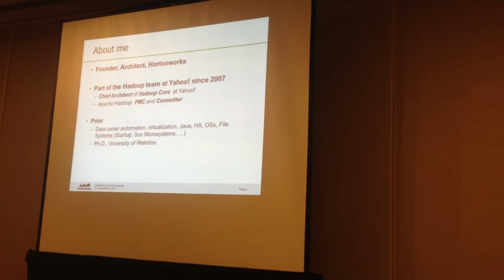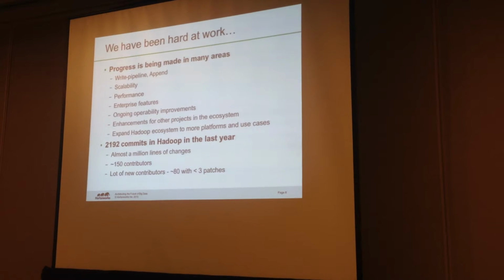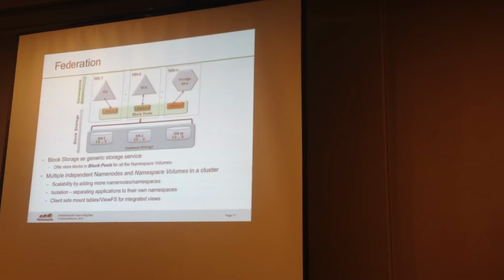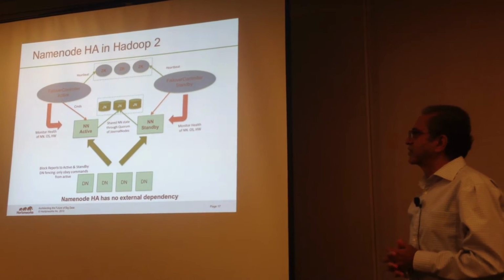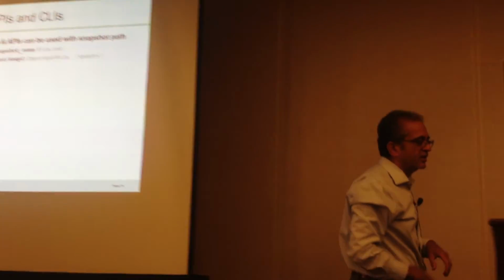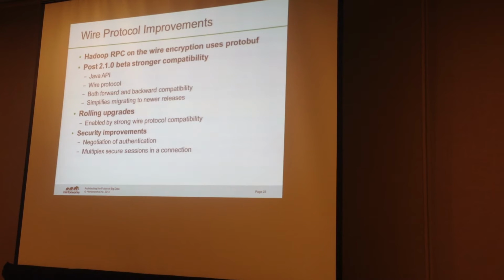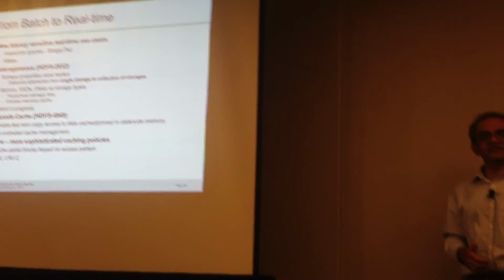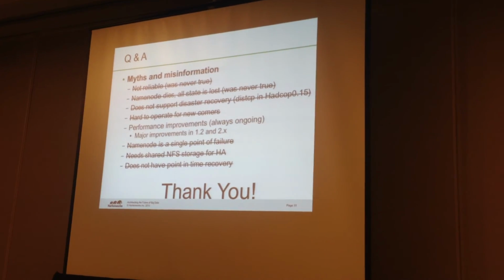HDFS - What is New and Future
Sanjay Radia, Co-founder, Hortonworks
 Suresh Srinivas, Hortonworks

Abstract

Hadoop 2.0 offers significant HDFS improvements: new append-pipeline, federation, wire compatibility, NameNode HA, performance improvements, etc. We describe these features and their benefits. We also discuss development that is underway for the next HDFS release. This includes much needed data management features such as Snapshots and Disaster Recovery. We add support for different classes of storage devices such as SSDs and open interfaces such as NFS; together these extend HDFS as a more general storage system. As with every release we will continue improvements to performance, diagnosability and manageability of HDFS.